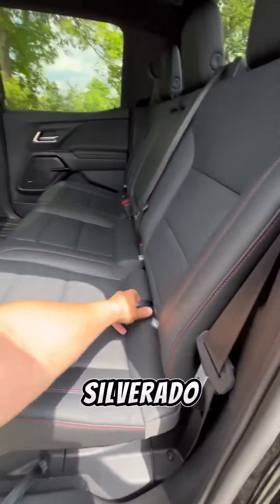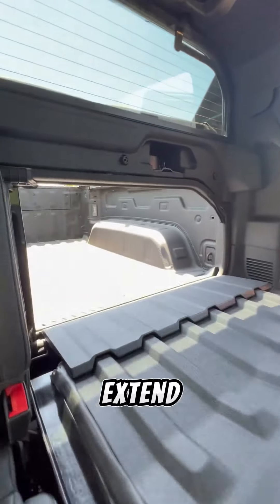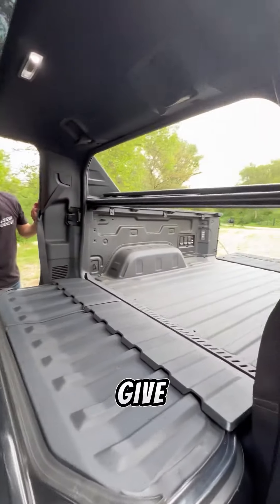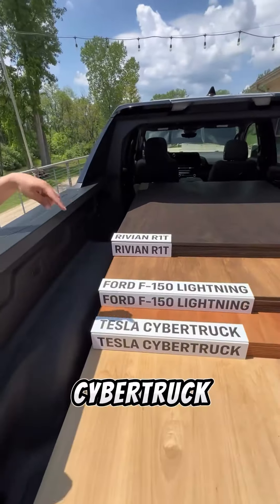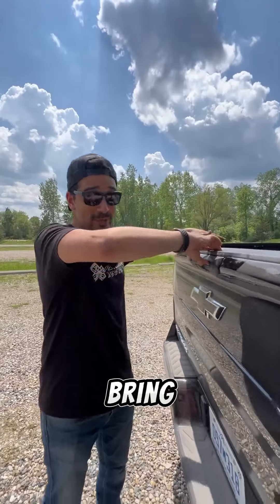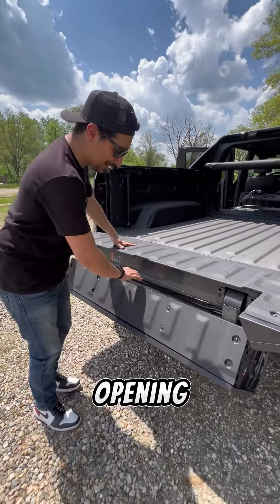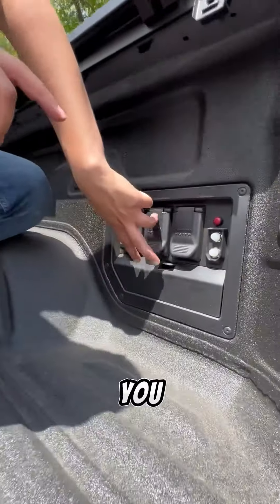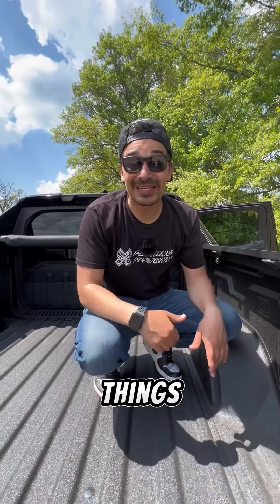Chevrolet EV Pick Up, Praktis